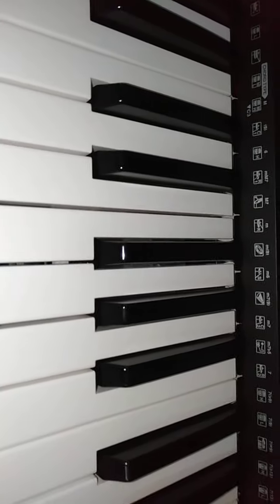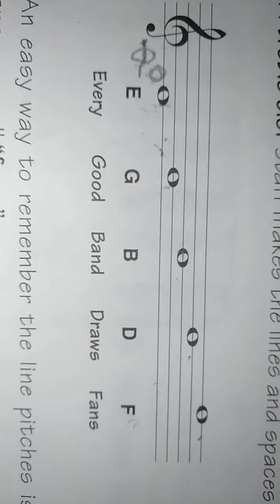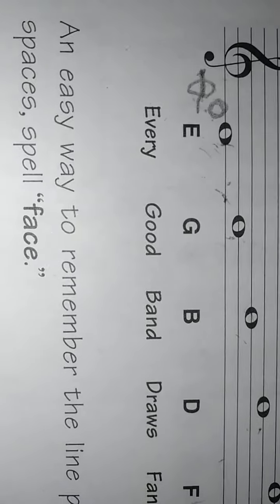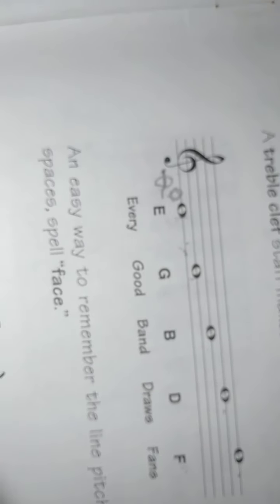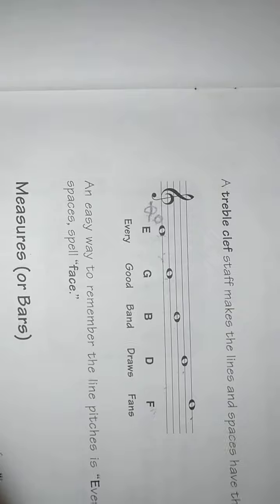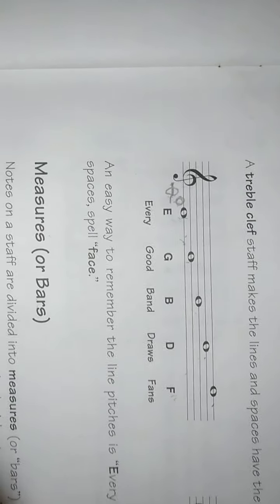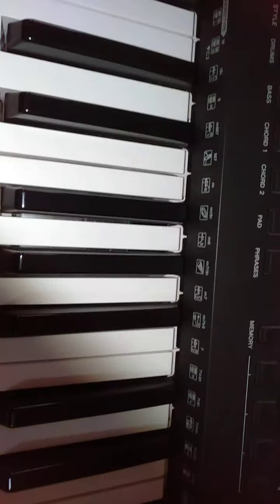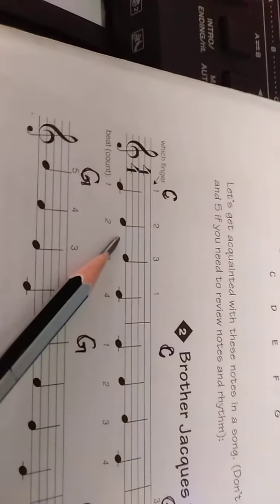introduction to music lesson 1